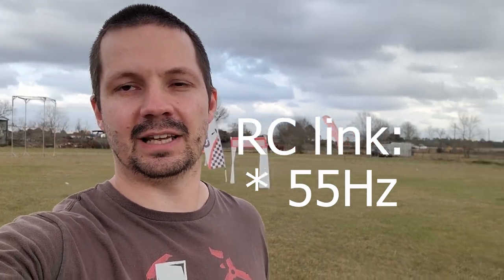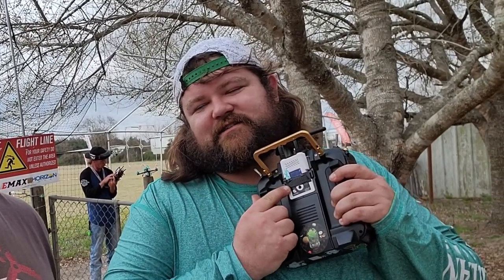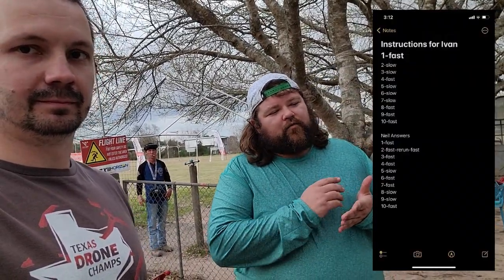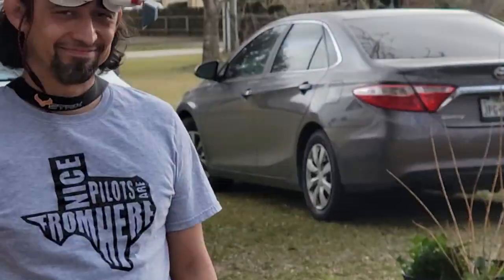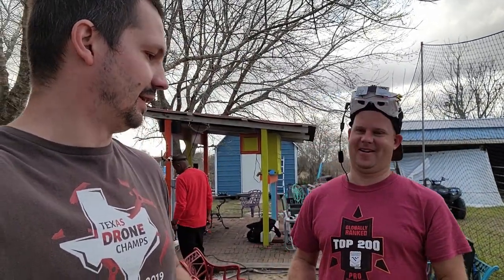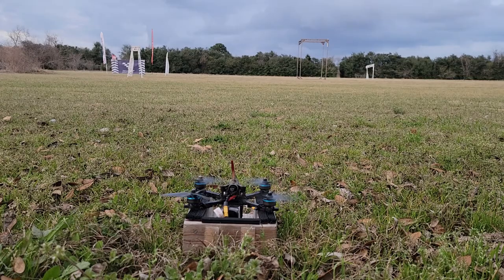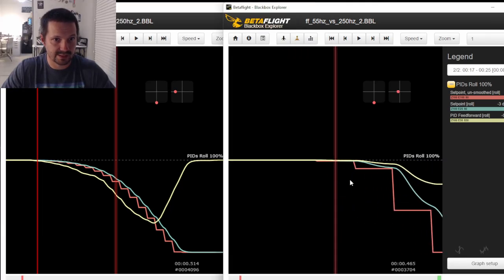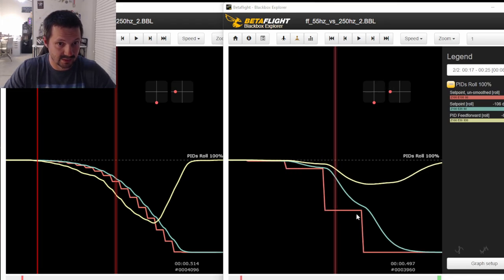250Hz might hurt your feelings - DUEL is up!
Can a racer feel the difference between 55Hz and 250Hz RC Link? Let's find out! Don't forget to check the section for Nerds :)

00:00 - Intro
00:28 - Call to Expert
00:55 - Duel Rules
2:11 - Our gear
03:20 - Flying!
04:41 - RESULTS!
05:55 - Results discussions
07:58 - For NERDS
09:58 - What about Feedforward?!
11:03 - LAZY?
11:17 - Gopro racing